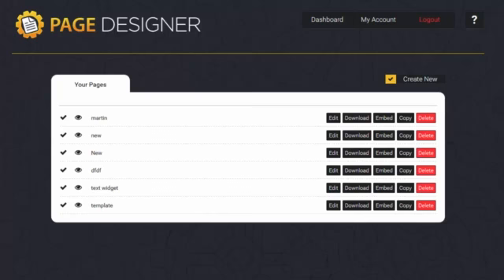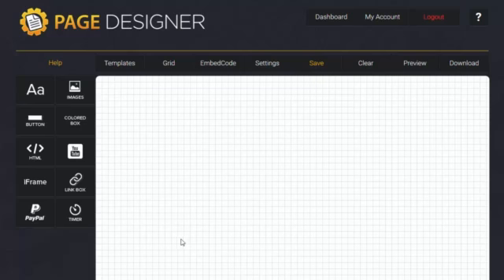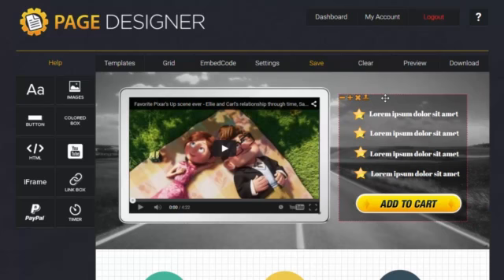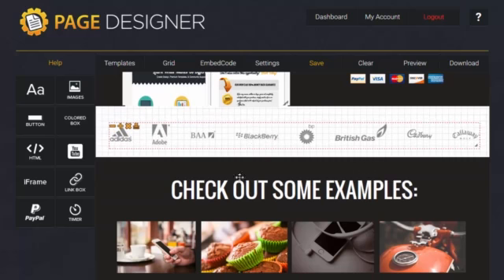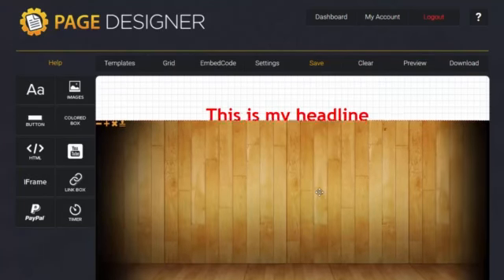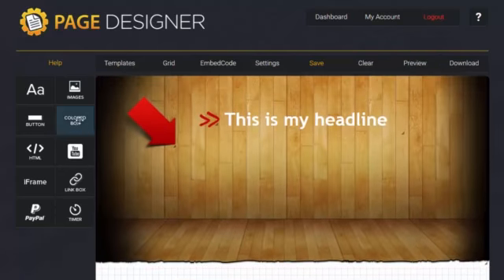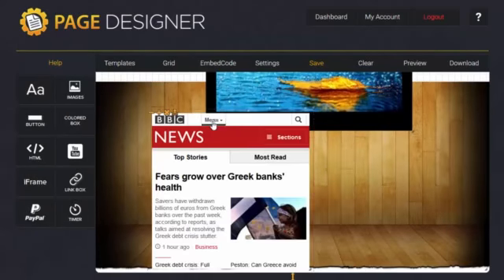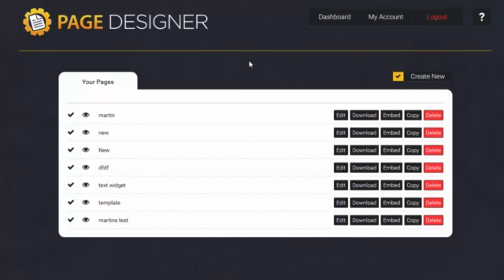Page Designer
Page Designer create your own landing page without any programming skill.
Create Stunning Marketing Pages Easily, Without Code!
80 templates and a huge image library mean you can be up and running in minutes!